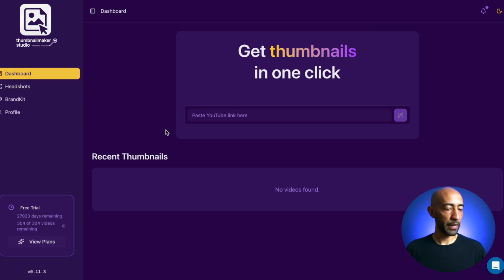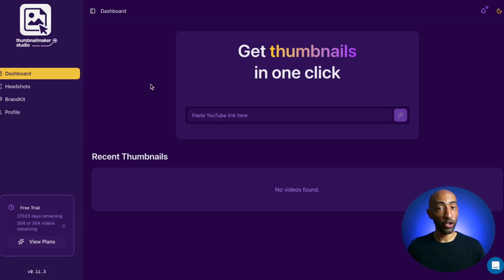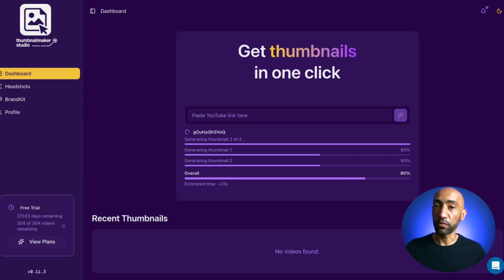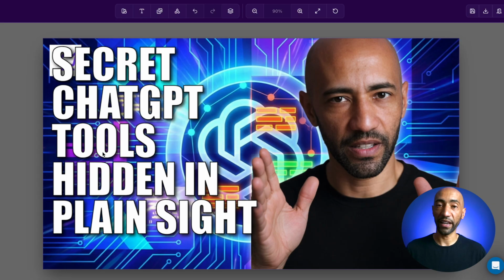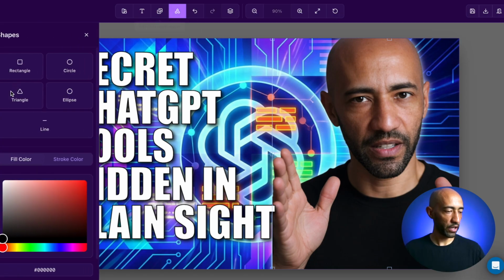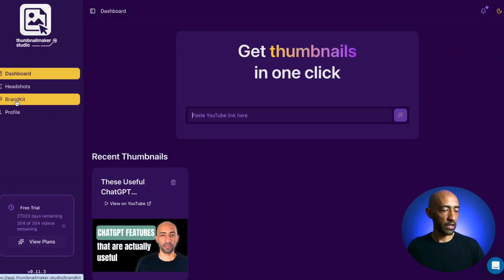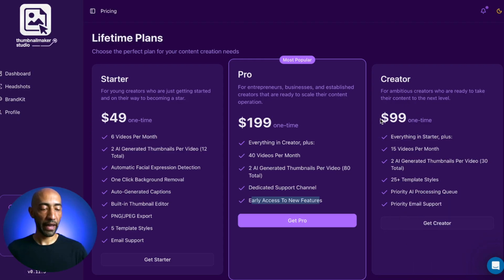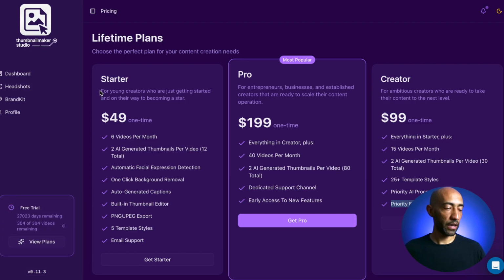I Replaced Canva & Photoshop With This AI Thumbnail Maker!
Say goodbye to spending hours creating thumbnails using Canva & Photoshop! With Thumbnail Maker Studio, you can design AI thumbnails in minutes—save HOURS of work effortlessly. This AI-powered tool scans your video to generate expressive, clickable thumbnails in seconds. Choose between variations, edit directly in the studio, and even upload headshots or brand logos for personalization. Lifetime access plans are available now at a one-time fee, making this a must-have for creators and entrepreneurs. Don't miss out on this revolutionary thumbnail generator that transforms your workflow!

CHAPTERS:
00:00 - Thumbnail Maker Studio
00:36 - Getting Started with Thumbnail Maker
02:27 - Overview of Plans and Features
07:39 - Thumbnail Maker Studio Pricing Options
09:11 - Pricing Breakdown for Thumbnail Maker
09:37 - User Experience and Ease of Use
10:20 - Conclusion and Final Thoughts